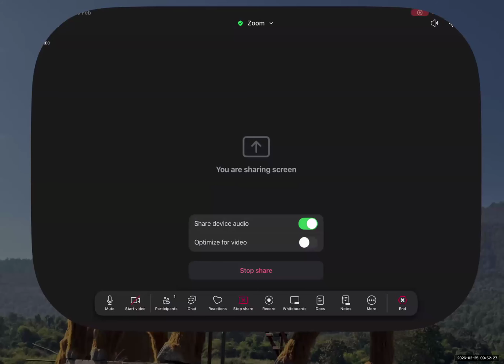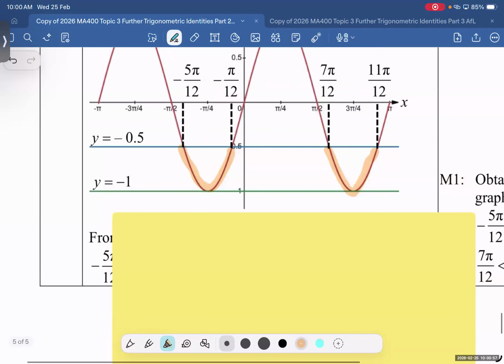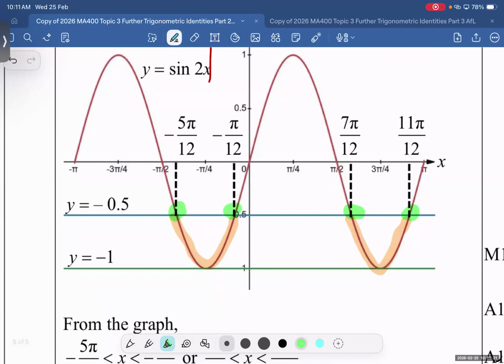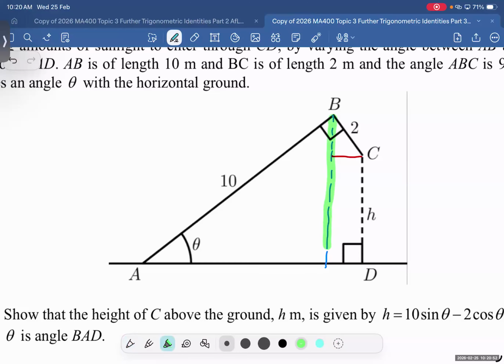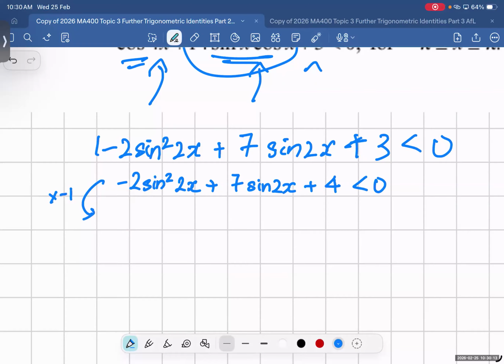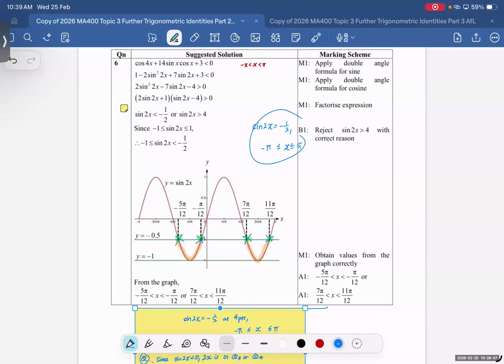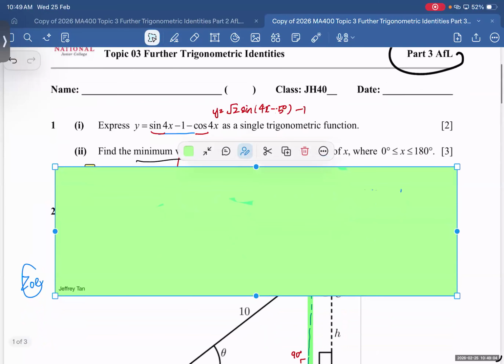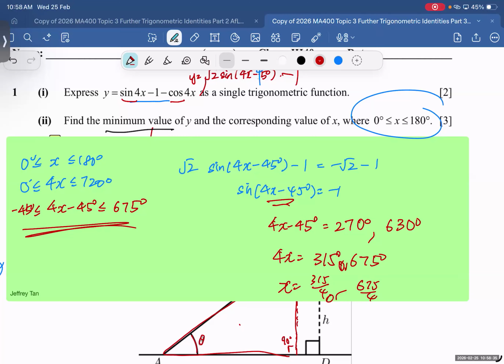JH407_Wed 25 Feb 2026_Lesson 23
T3AFL2 , T3AFL3